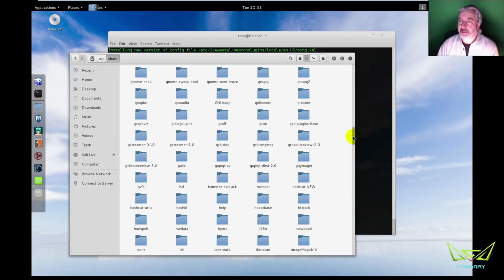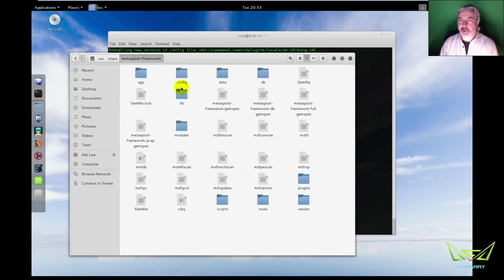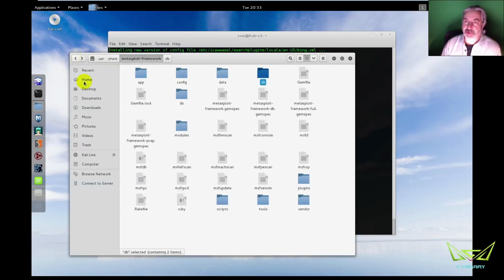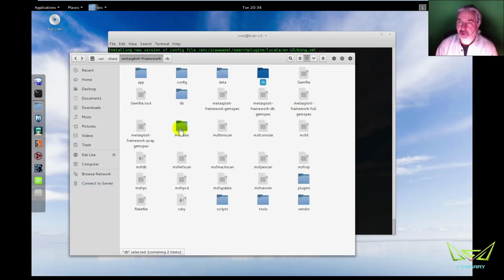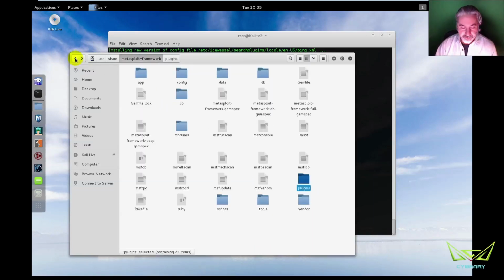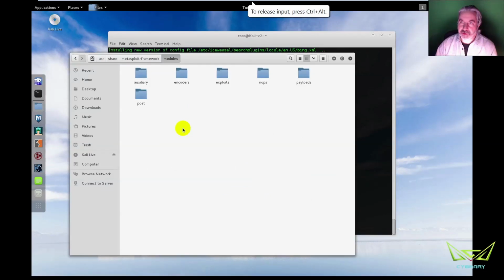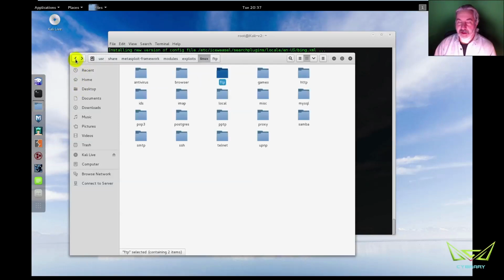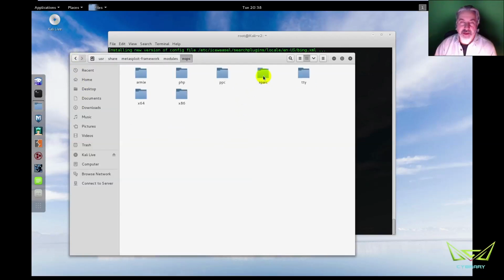Metasploit Training Course (Lesson 4 of 5) | Hands-On Walkthrough | Penetration Testing | Cybrary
Learn from Dean Pomilio as he walks you through Metasploit on Cybrary!

DESCRIPTION
This Metasploit training class will teach you to utilize the deep capabilities of Metasploit for penetration testing. Take an in-depth look at the Metasploit Framework so that you can be confident that you are using this tool to its fullest capabilities. Metasploit's capabilities are wide, and this class will help you to prepare to run vulnerability assessments for organizations of any size. Here is what the class will cover: Fundamentals about the framework Framework organization How to install it How to contribute Usage Msfconsole Msfcli Msfvenom Resource Files Scanning Port scanning Vulnerability scanning Exploitation Network based exploit Client side exploit Browser Autopwn Local exploits Post Exploitation Meterpreter Meterpreter scripts Post exploitation modules Pivoting Privilege Escalation Information Gathering Avoiding Detection Writing Metasploit Modules Writing an exploit module Writing an auxiliary module Writing a post exploitation module Meterpreter scripting Railgun Are you hoping to become a penetration tester? This course could take you one more step down your career path toward your goal. Sign up for Cybrary's Career Path program today!
What is Metasploit?
Metasploit Framework, created by the Metasploit Project, is the mot popular exploitation tool available for developing, testing, and performing exploits. It allows penetration testers, auditors, and vulnerability assessment personnel to create their own penetration testing systems and exploit modules.
What Does this Metasploit Tutorial Cover?
Cybrary's online Metasploit course will help you learn how to use the Metasploit Framework software for penetration testing. The goal of this course is to ensure that users are taking advantage of all that the platform has to offer. When you have completed the class, you will have in-depth knowledge of the Metasploit software, and you will be ready to offer your organization even better security and protection from cyber attacks. The course covers the following Metasploit topics: - Fundamentals about Metasploit Framework
Usage
Scanning
Exploitation
Post Exploitation
Writing Metasploit Modules